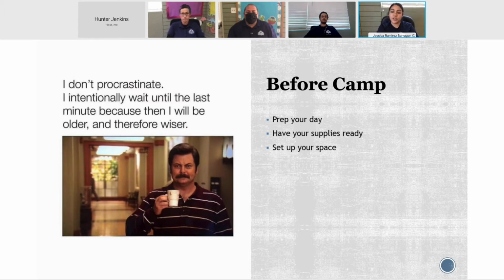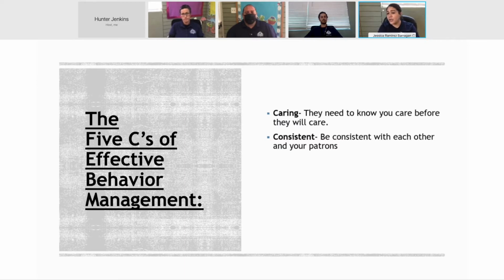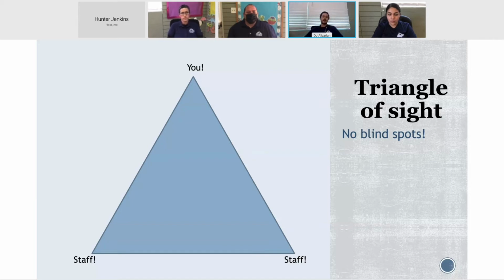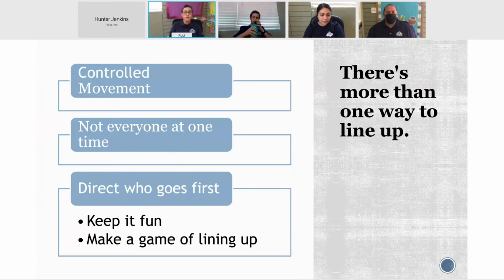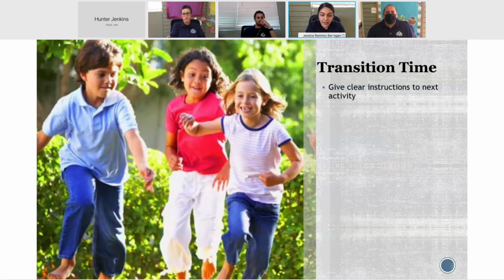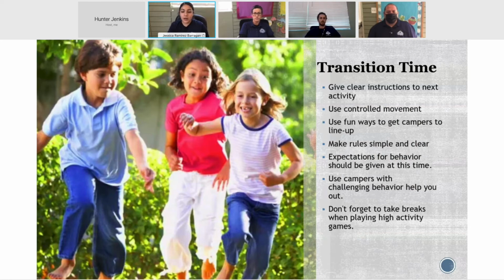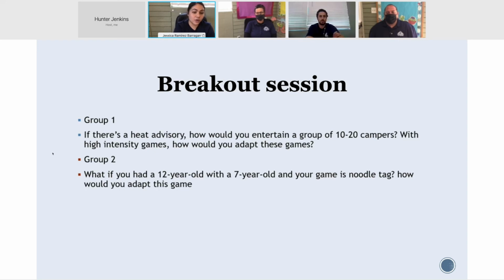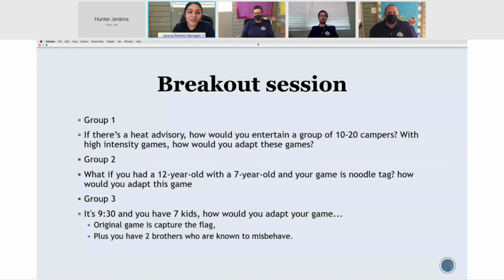Group Management Basics